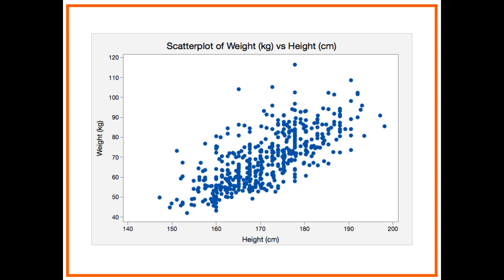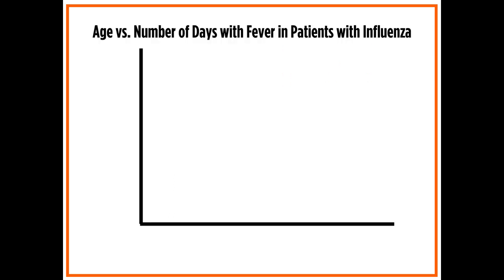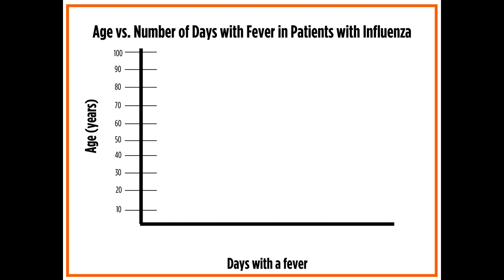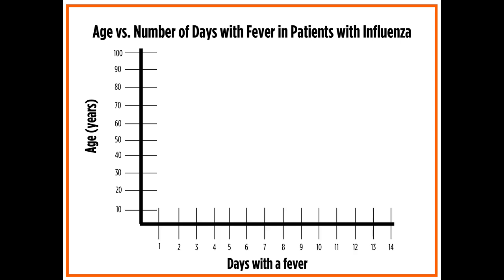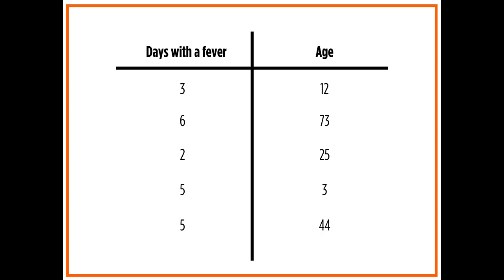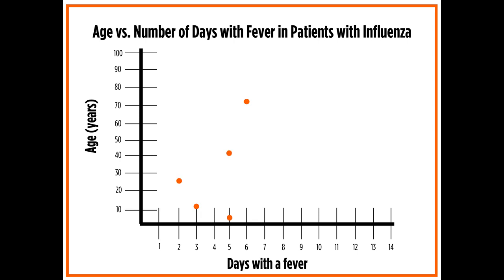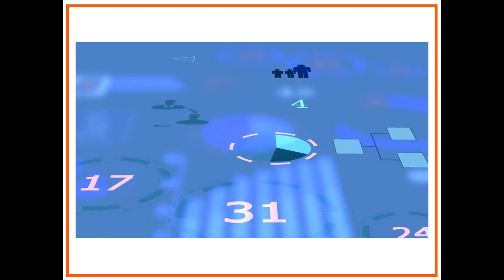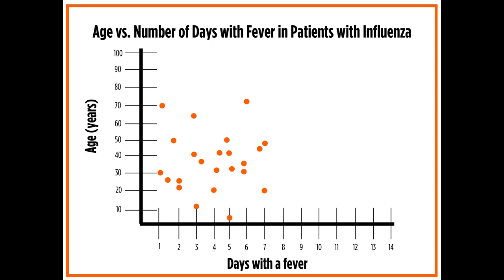Epidemiologist Scatterplots Video